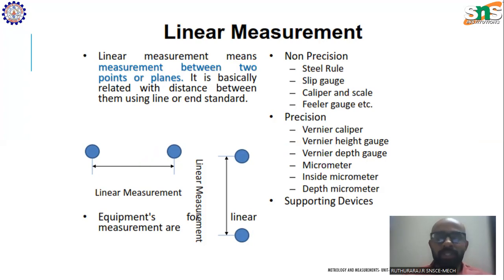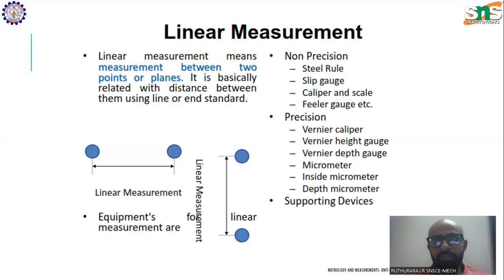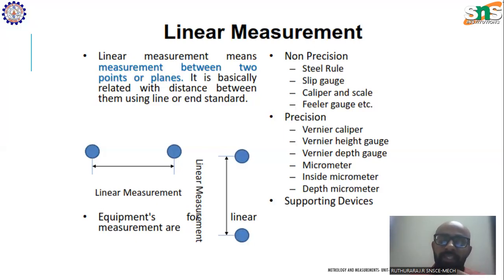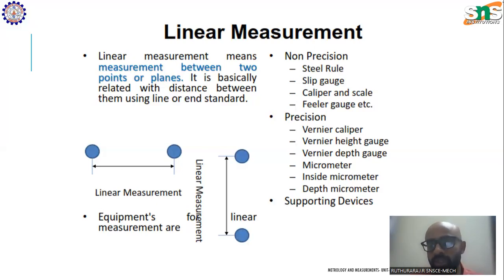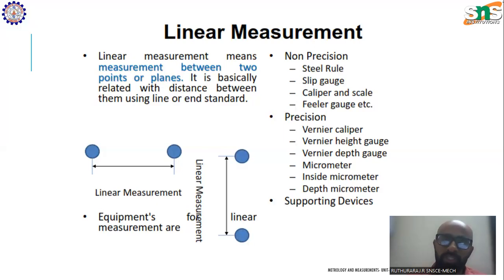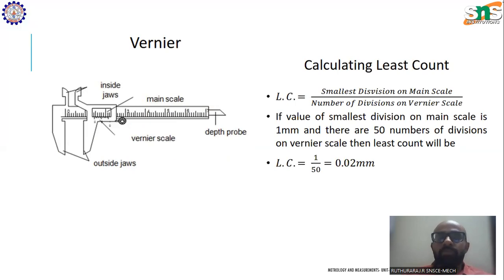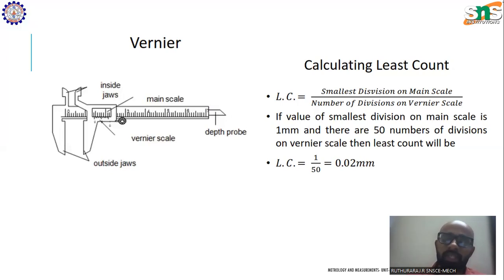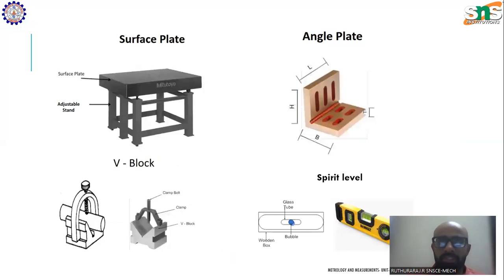Lecture Series on Metrology and Measurements- Lecture 8 | R.Ruthuraraj | SNS Institutions